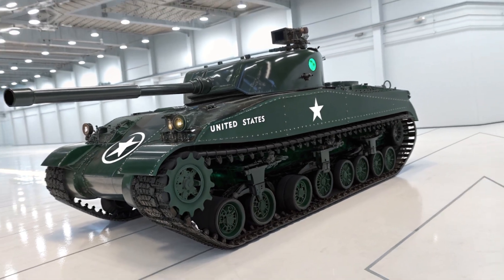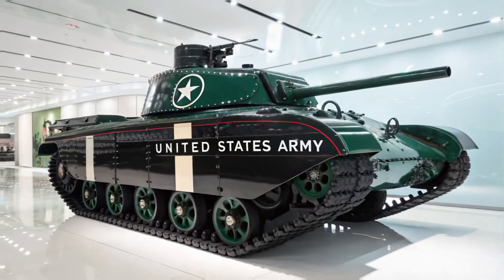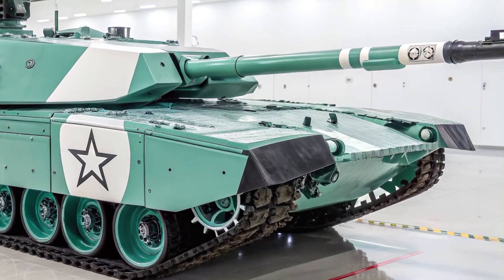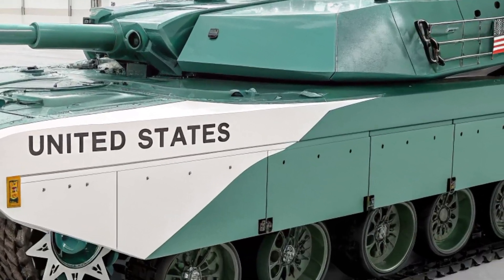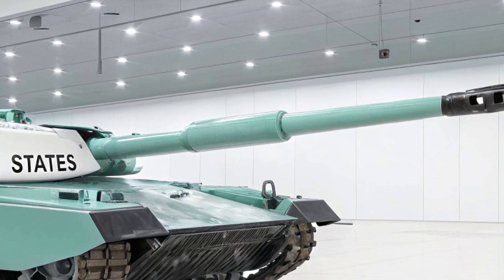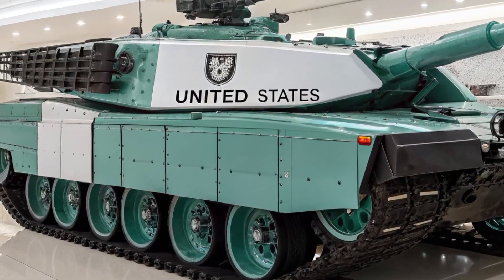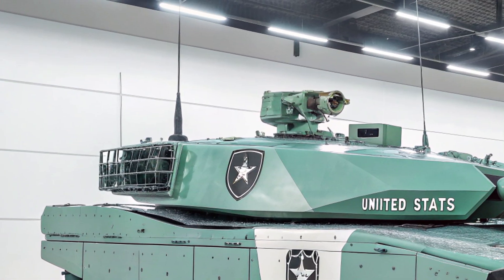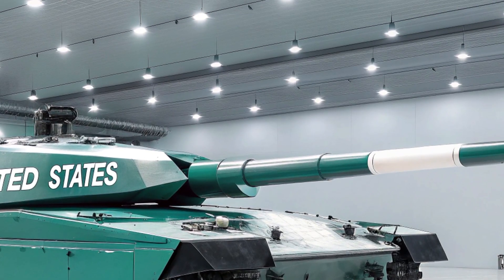🔥 2026 Leopard 2A8 – The World’s Most Advanced Battle Tank Unleashed! 🚀💥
Description:
Witness the power, precision, and perfection of the 2026 Leopard 2A8, Germany’s newest and most advanced main battle tank ever built! 🇩🇪⚔️

In this video, we explore how the Leopard 2A8 combines cutting-edge technology, unmatched armor protection, and AI-driven firepower to dominate the modern battlefield. From its 120mm L55A1 smoothbore cannon to its Trophy Active Protection System, this tank redefines what “invincible” means.

Discover how the Leopard 2A8 surpasses its legendary predecessors with:
💣 Next-gen armor and active defense systems
⚙️ Powerful 1,500hp MTU engine for extreme mobility
🎯 AI-assisted targeting and battlefield management
🌐 Digital integration with drones and allied forces

If you’re passionate about modern military technology, tank evolution, and defense innovation, this video is for you!